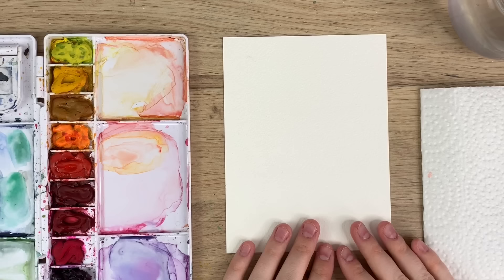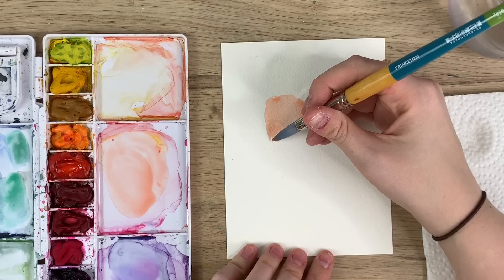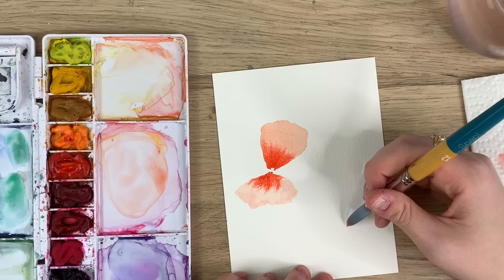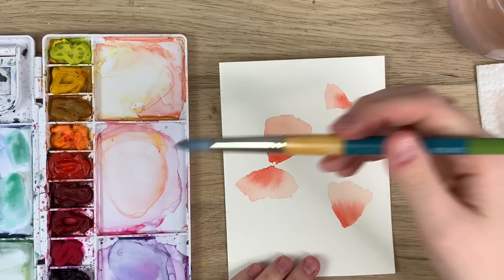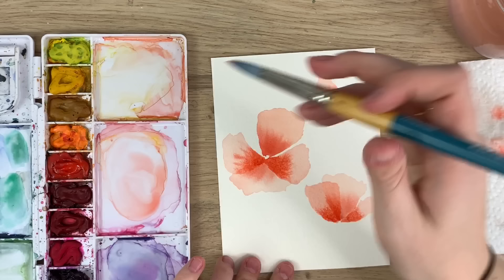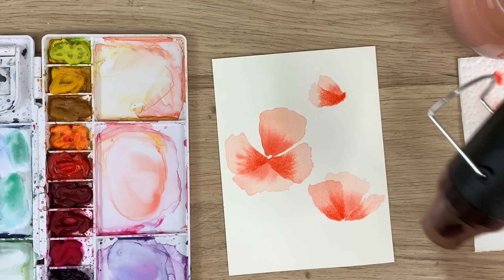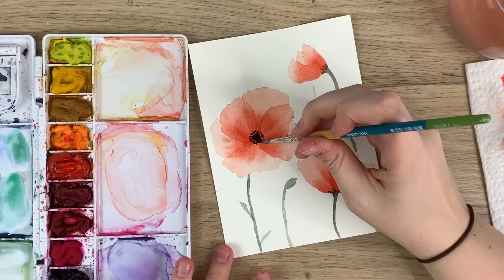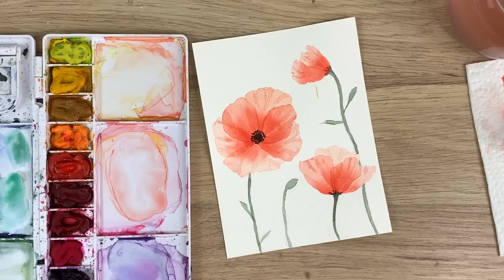Watercolour Layered Poppies